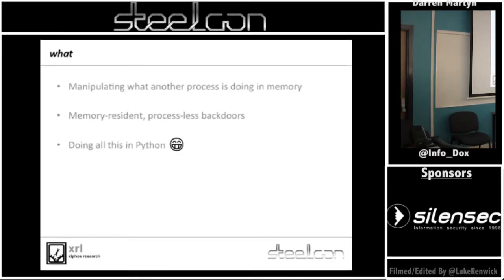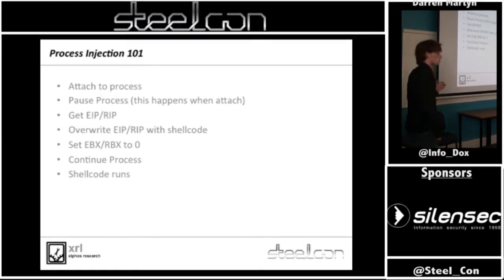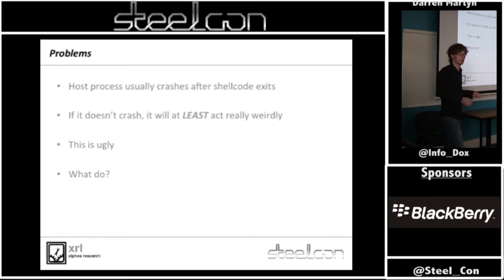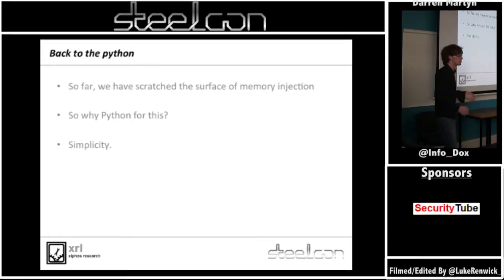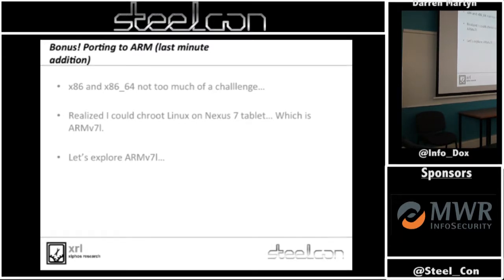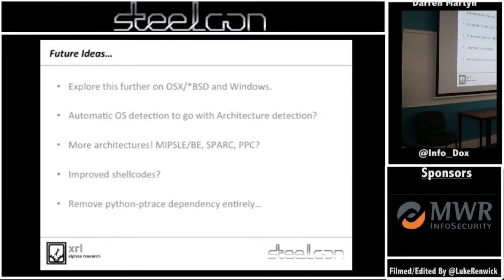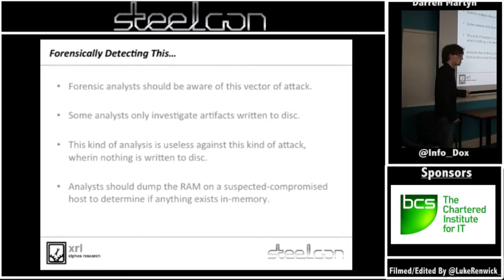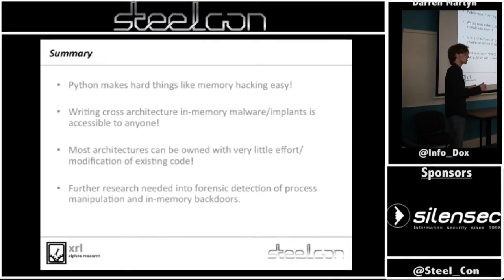Darren “infodox” Martyn – Python and process injection for everyone!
This talk (Python and process injection for everyone!) is intended to walk the audience through the steps involved in creating a process-injection tool in Python.

It is intended for both programmers and non programmers, and will go through how process injection works, use-cases for process injection for both penetration testing, malware development, and other areas, and hopefully provide a solid basis and some example code for the participants to create their own tools for process memory manipulation. The talk is ideally interactive, with audience participation (be it heckling, calling-out-mistakes, or questions) heavily encouraged, and is suitable for all audiences.